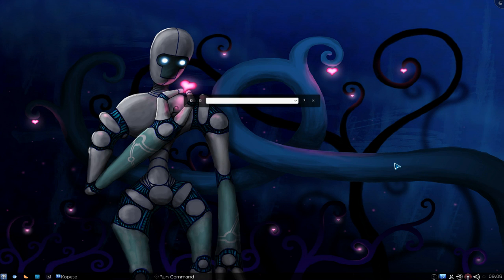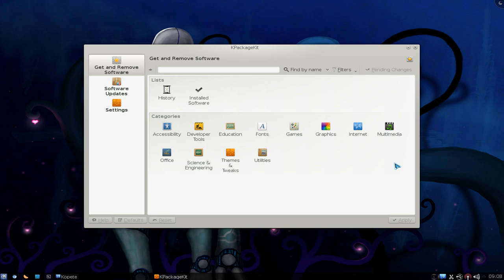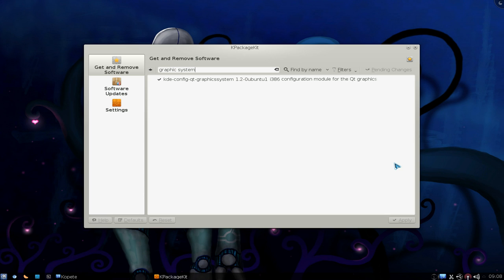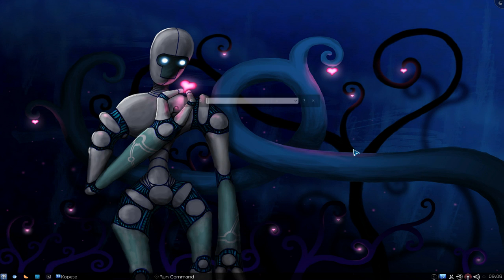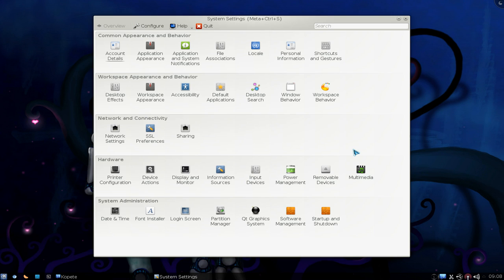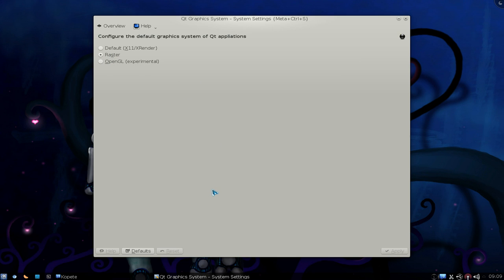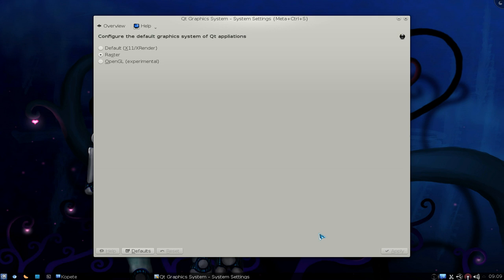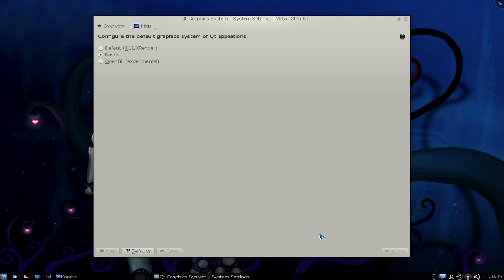Improving KDE Performance Part 3 - Kubuntu 10.10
install kde-config-qt-graphicssystem

then enable raster

Description: configuration module for the Qt graphics system backend
 Using this module you can configure the default graphics system backend to be used by Qt. Supported are X11, raster
 and OpenGL.